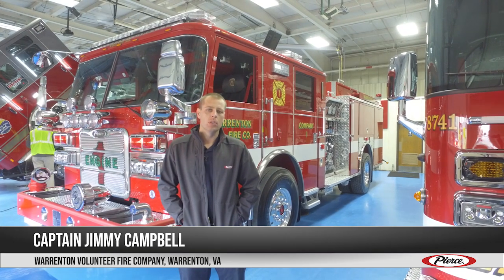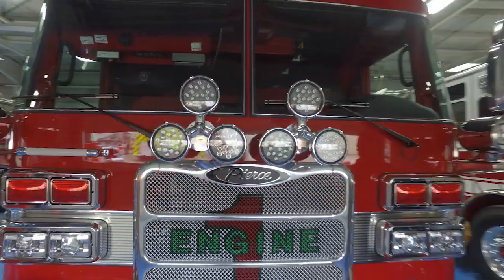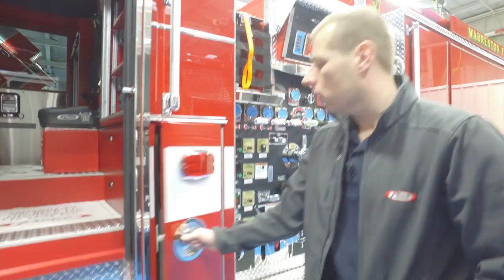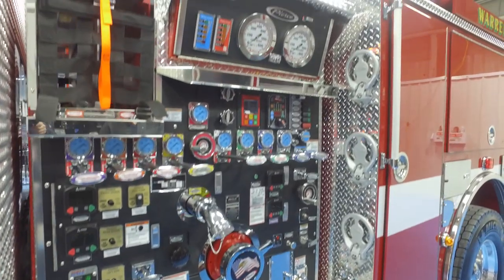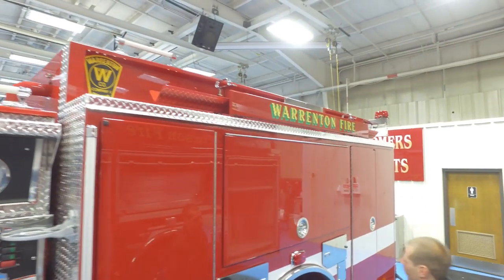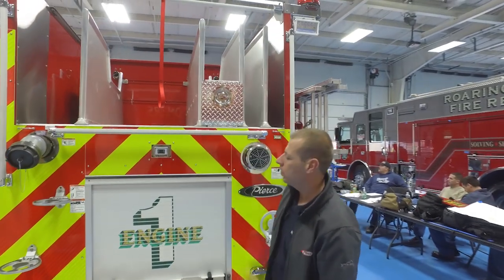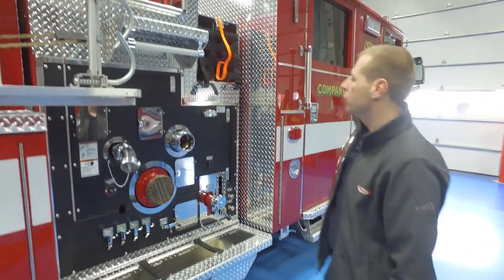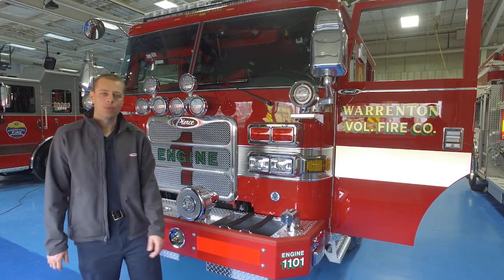Arrow XT™ Pumper – Warrenton Volunteer Fire Company, VA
The goal for the Warrenton Volunteer Fire Company was to achieve a shorter overall length and height than their current rigs without having to sacrifice equipment space. This was accomplished with their Arrow XT Pumper. Because the department went with a smaller rig, the 5-man cab utilizes space with maximum compartmentation. For an easier wipe down after taking calls, a vinyl interior was chosen as part of the CARE initiative.

Each intake on the pump panel has an auxiliary primer in order to not lose a draft when getting the water to the valve. The valve located on top of the fire engine allows the driver to set the pressure manually and charge it, previously having an electric deck gun. The compartments on the rig are designed to fit the departments needs with various customizations.

This engine has a typical ladder complement: 24’ extension ladder, 14’ roof ladder and a 10’ folding attic ladder. Located on the front of the rig, in addition to the dual roto rays, there will be 25’ of 5” hose with the front intake and a storage compartment for fire hydrant tools.

CHASSIS
Chassis: 67” Arrow XT™ cab
Seating capacity: 5
Overall length: 30’ 9.75”
Overall height: 9’ 7”
GVW rating: 49,800 lb
Front axle: TAK4® Independent Front Suspension, 22,800 lb
Rear axle: Meritor RS26-185, 27,000 lb
Engine: DDC DD13, 505 hp, 1,750 torque
Electrical: Command Zone™
Safety: Frontal Impact and Side Roll Protection

BODY
Material: Aluminum
Shelving: Adjustable, up to 500 lb
Doors: Lap
Pump: Hale, 2,000 gpm
Tank: 750 gallons
Foam system: Husky™ 12
Foam cell: 50 gallons